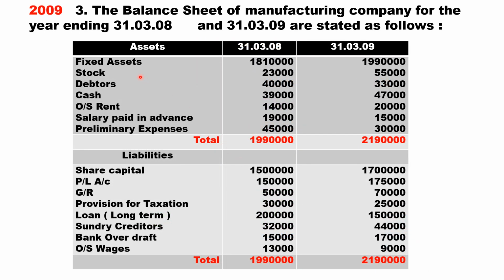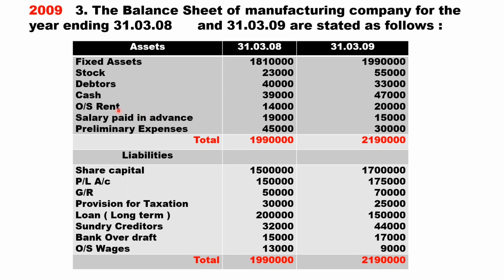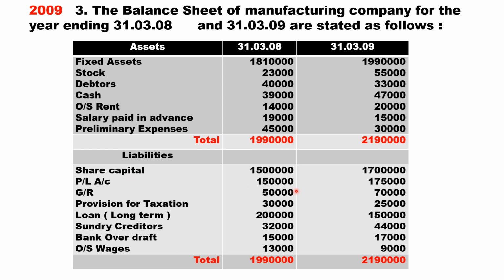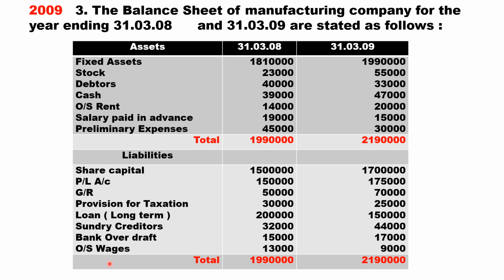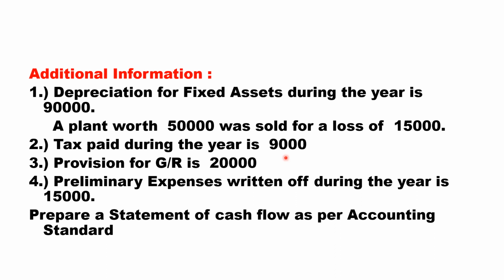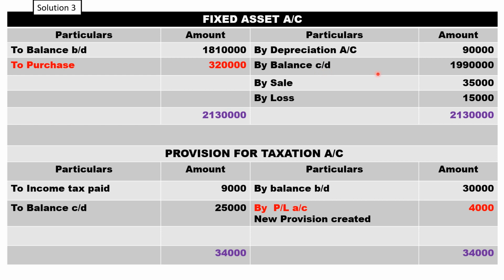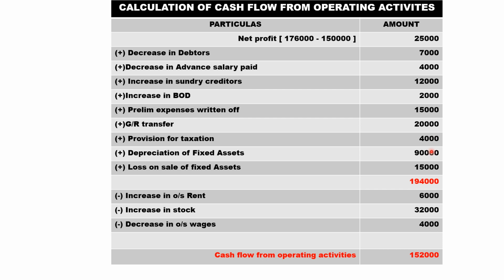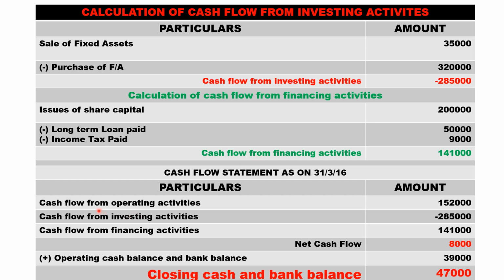CFS 14 marks 3rd Problem